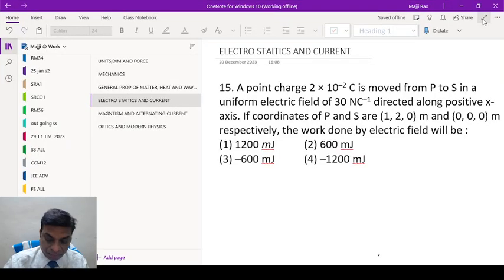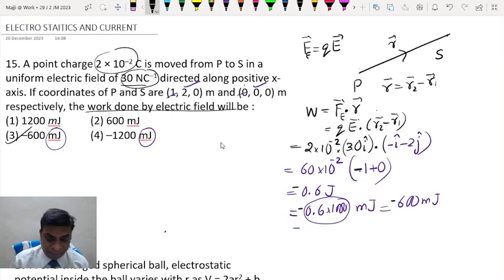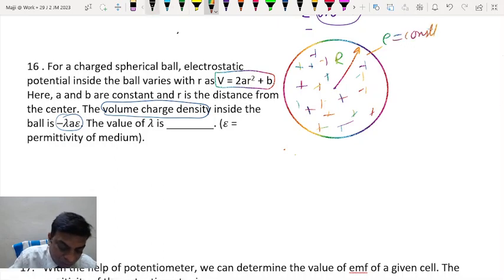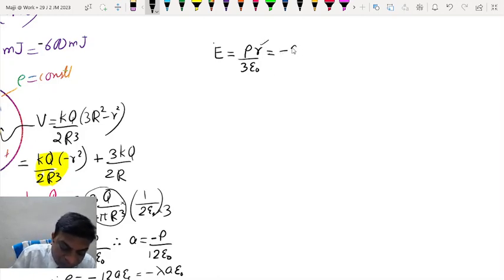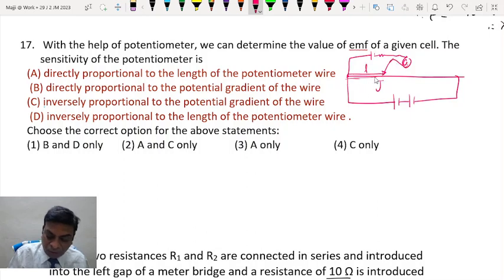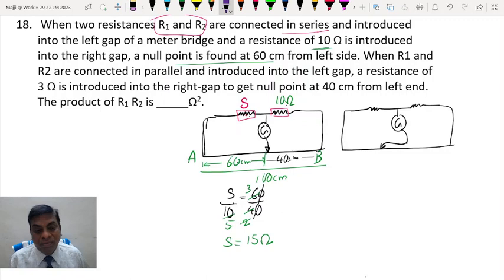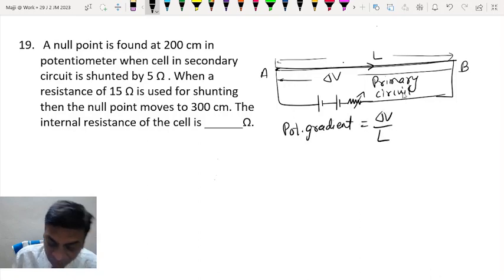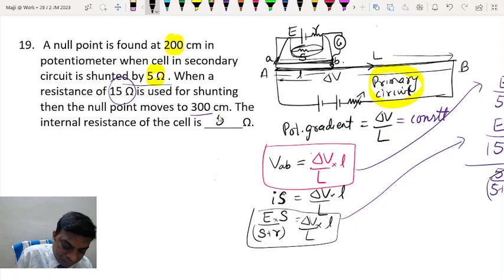2023JEE MAINS 29JAN SHIFT2 PHYSICS QUESTIONS BASED ON ELECTROSTATICS AND CURRENT WITH VIDEO SOLns.